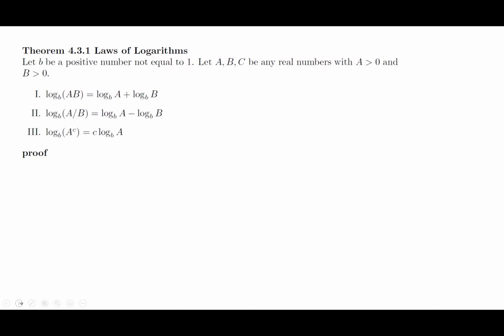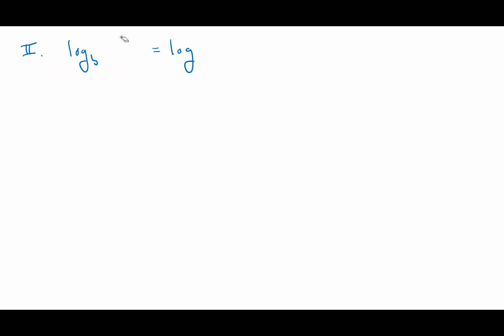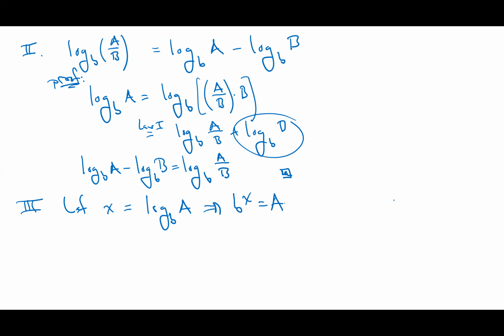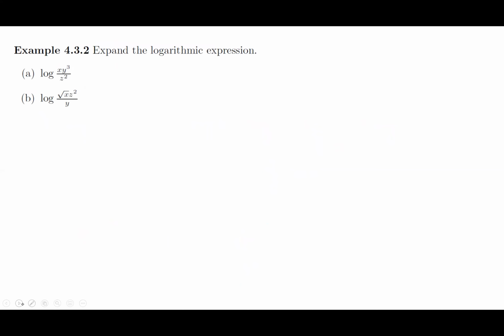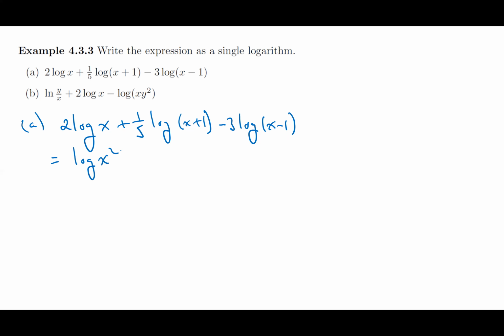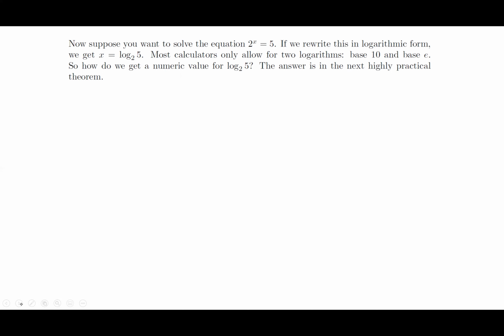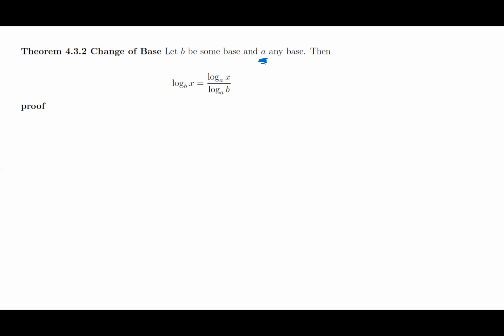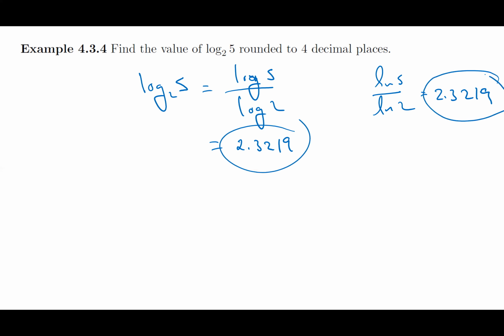4 3 Properties of Logarithmic Functions